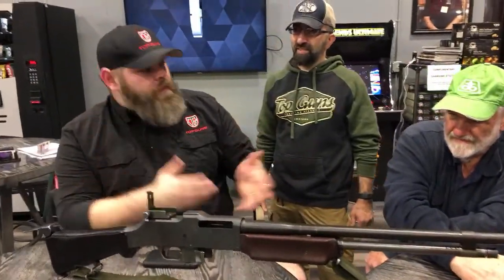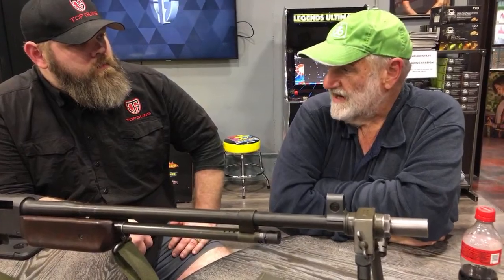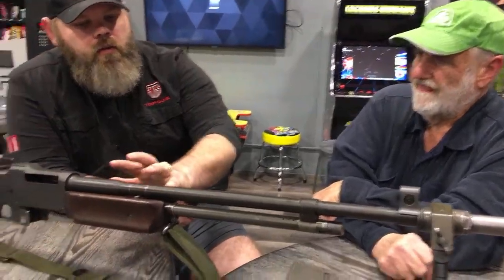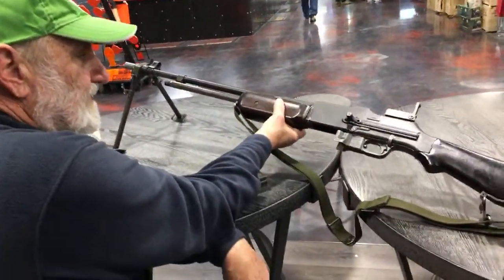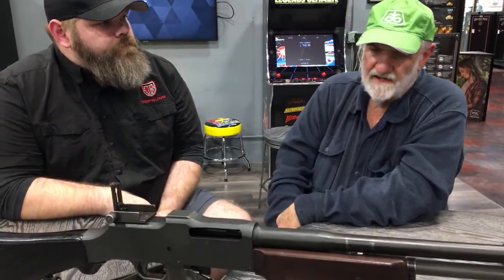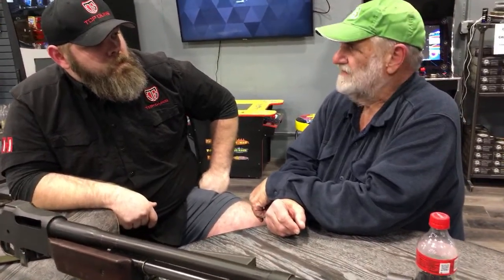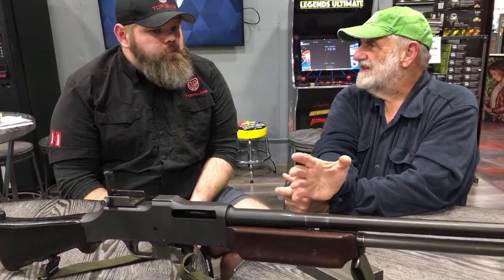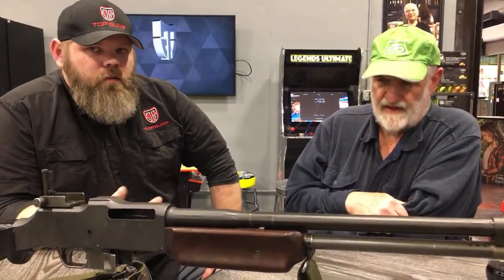Let’s Talk History: “Bonnie & Clyde” BAR